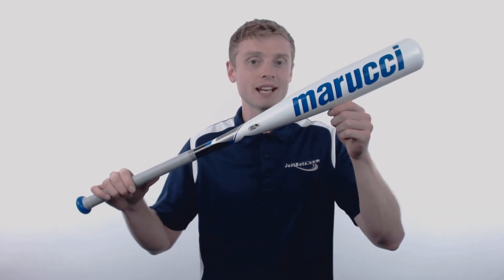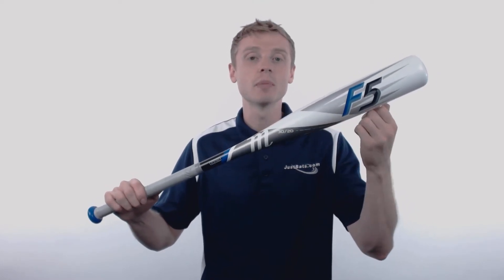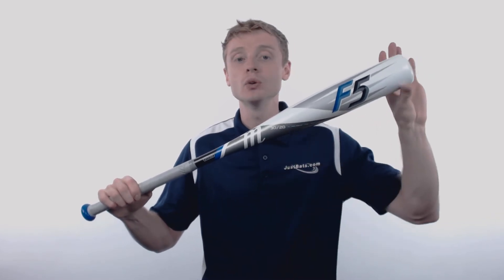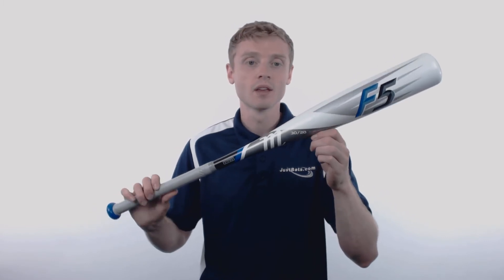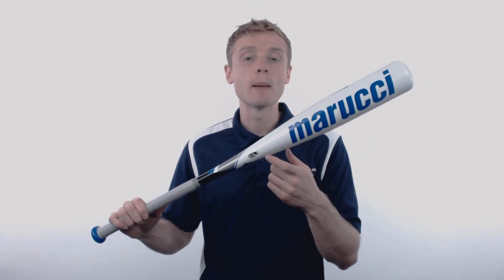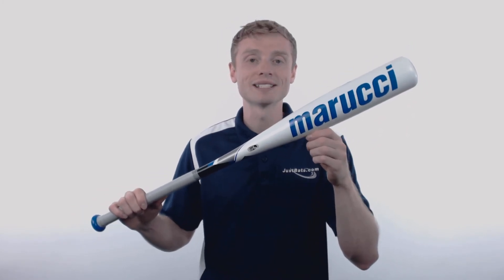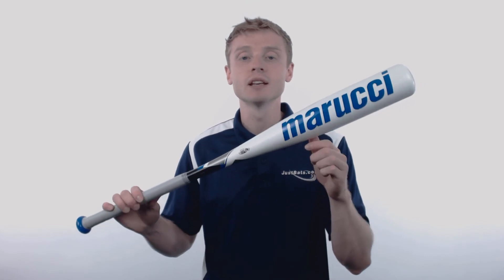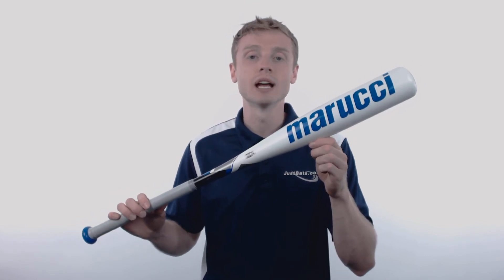Marucci F5 -10 Senior League Baseball Bat (MSBF5X10) Review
This Marucci F5 comes with a massive 2 3/4-inch barrel diameter and a huge sweet spot. Check out this youth big barrel bat